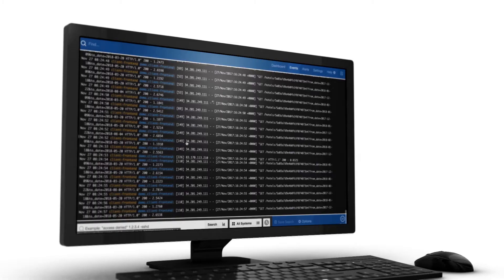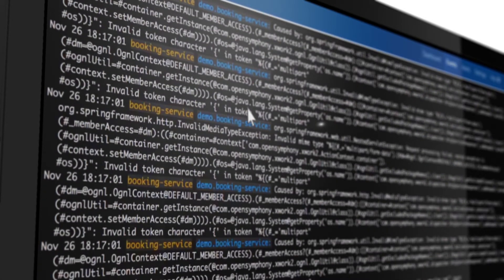How to Save Costs on Log Management with SolarWinds Papertrail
SolarWinds customer discusses the value of Papertrail – easy deployment in hybrid infrastructure, saving costs and DevOps efforts on log aggregation and management, and competitive pricing.